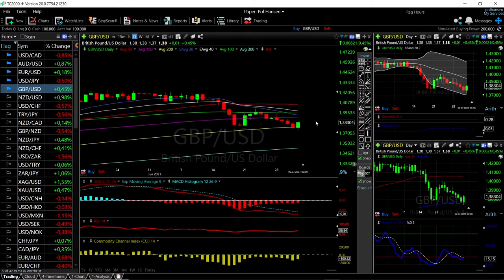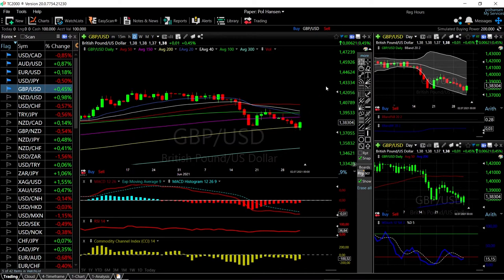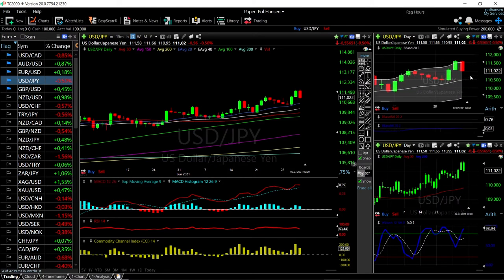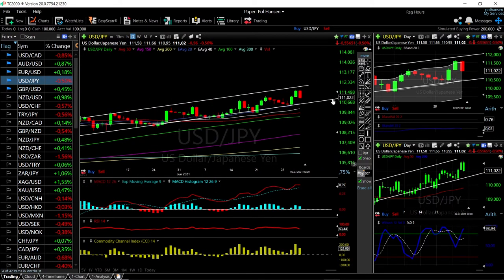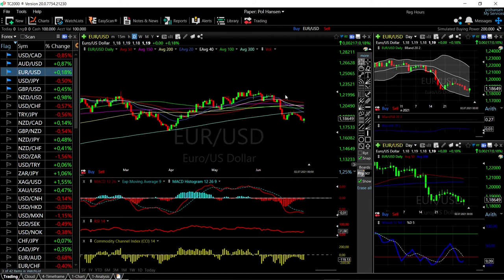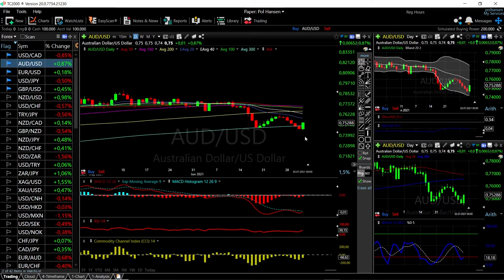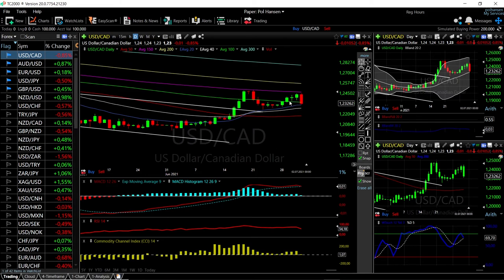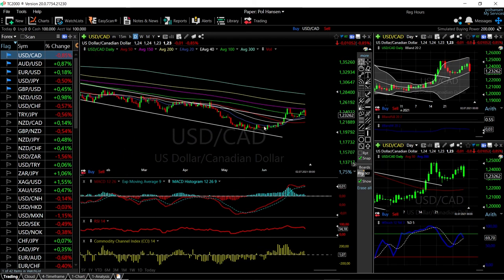EUR/USD, GBP/USD, AUD/USD, USD/JPY and USD/CAD forecast for July 05, 2021